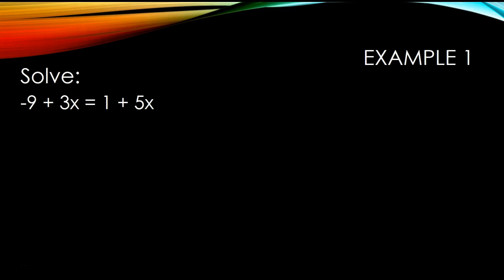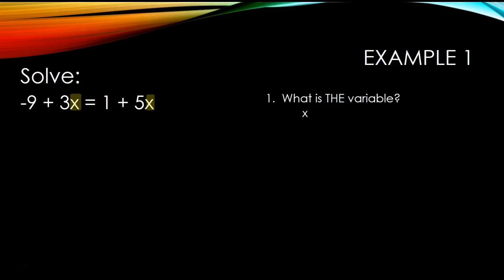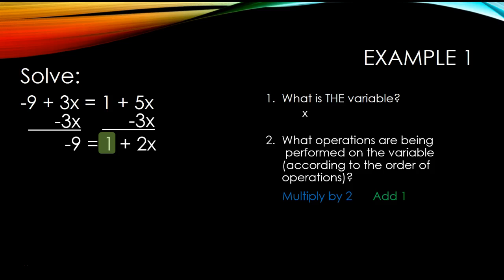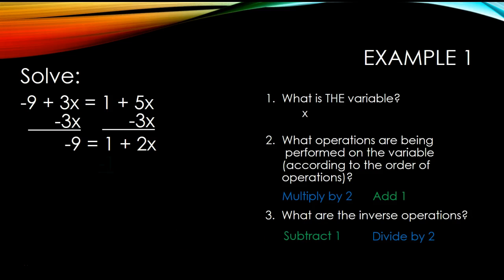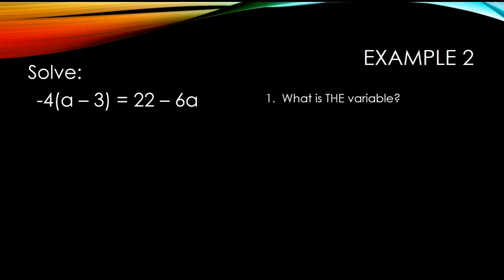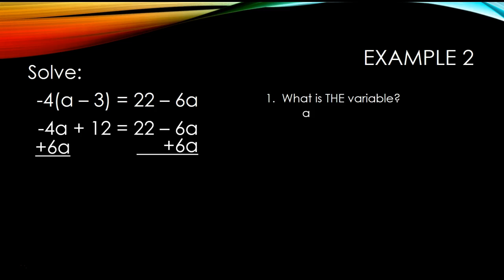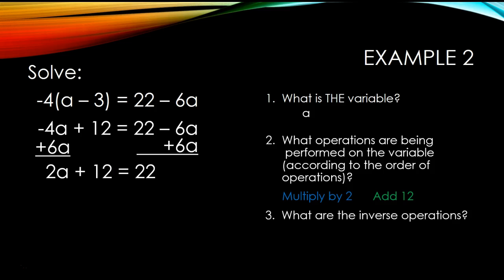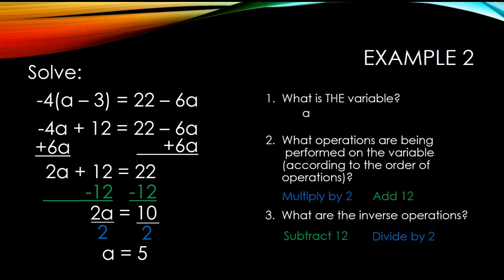Solving Multi-Step Equations 1819